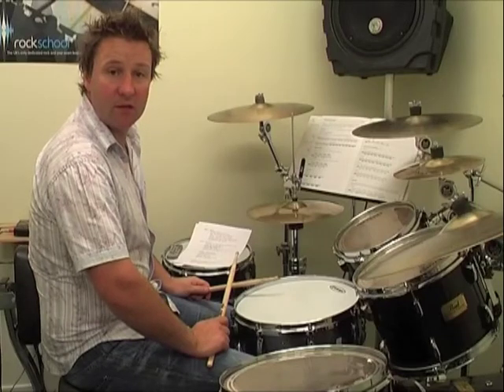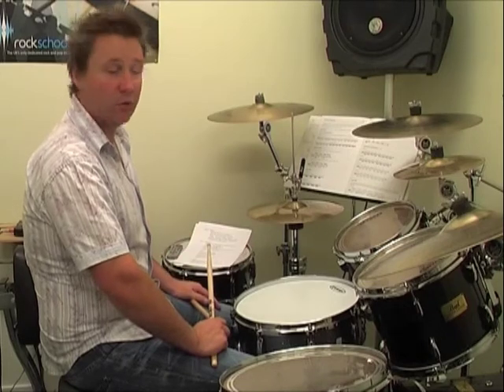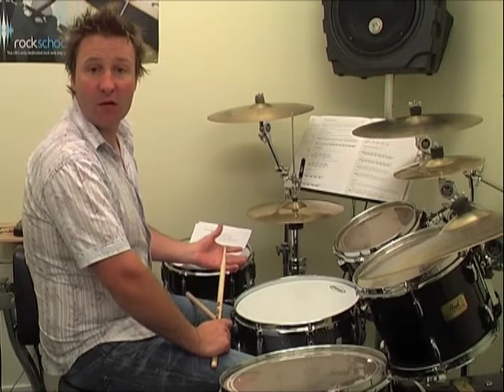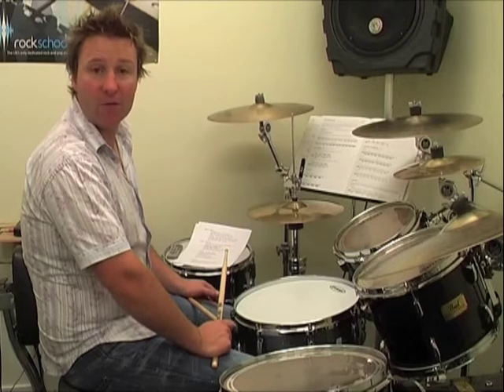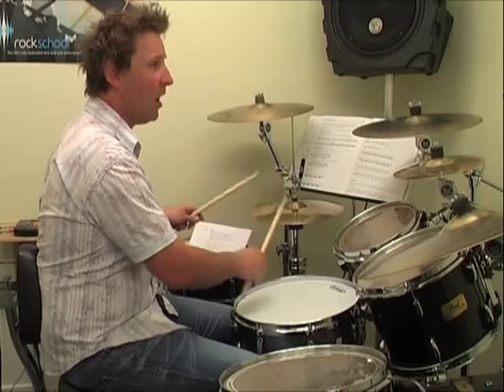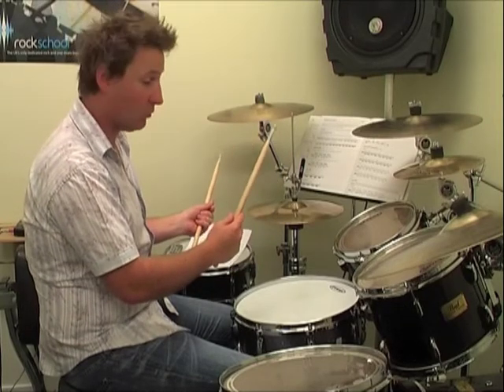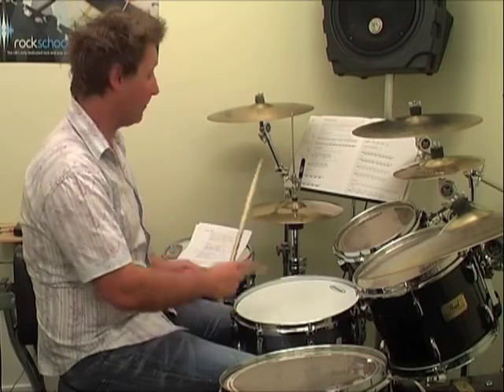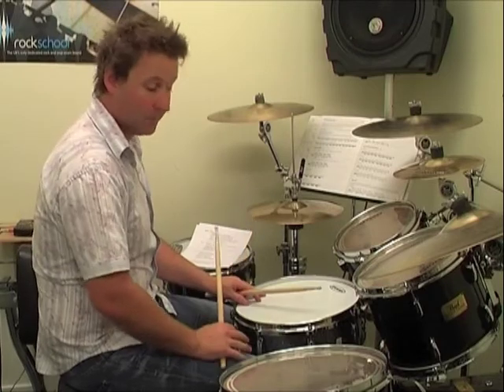Phrases Become Grooves